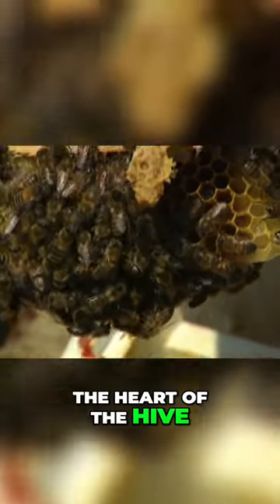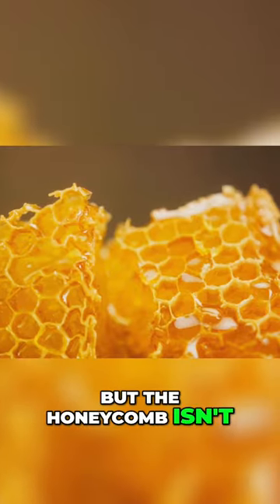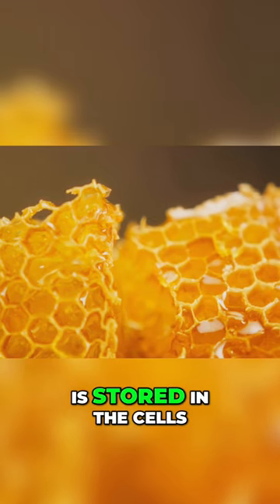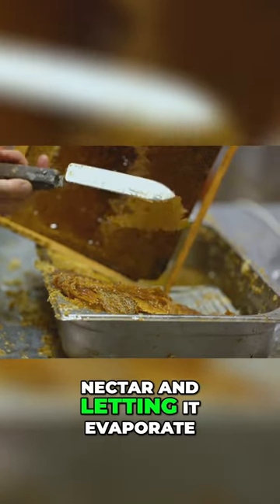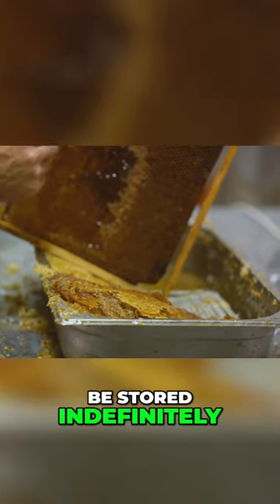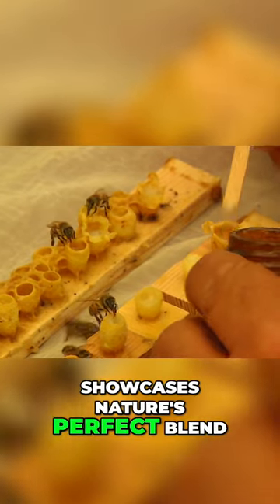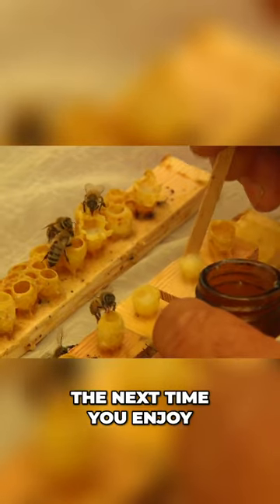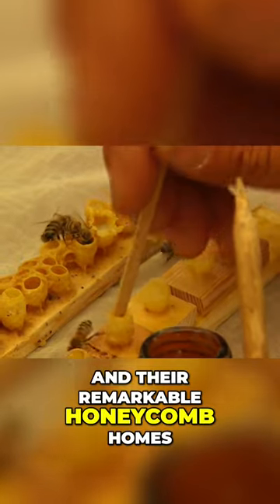The Fascinating World of Honeycomb A Bee's Pantry and Perfect Home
Embark on a captivating journey into "The Fascinating World of Honeycomb: A Bee's Pantry and Perfect Home". This educational video explores the intricate and marvelously efficient world of the honeycomb, a masterpiece of natural engineering and a critical component of bee life.

Discover how honeybees meticulously construct these hexagonal wax cells to serve multiple purposes: storing honey, pollen, and providing a nurturing space for their young. Learn about the geometric precision of the hexagons, which optimize space and structural stability, demonstrating nature's ingenuity.

Uncover the process of honeycomb construction, from the secretion of wax by worker bees to the collaborative shaping and refining of cells. Understand the vital role honeycomb plays in regulating the temperature and humidity of the hive, ensuring a sustainable environment for the colony's survival.

"The Fascinating World of Honeycomb" also delves into the significance of the honeycomb in the broader ecosystem, including how it supports the pollination process and contributes to the health of our planet. The documentary highlights ongoing research and conservation efforts aimed at protecting these essential pollinators and their habitats.

Join us as we delve deep into the extraordinary architecture of the honeycomb and the daily life of bees, gaining insights into the complexity of their societies and the environmental challenges they face. Witness the remarkable ways in which honeycombs embody the harmony between form and function in the natural world.